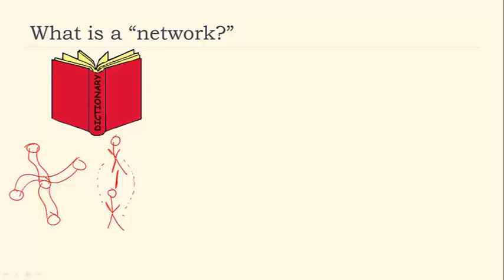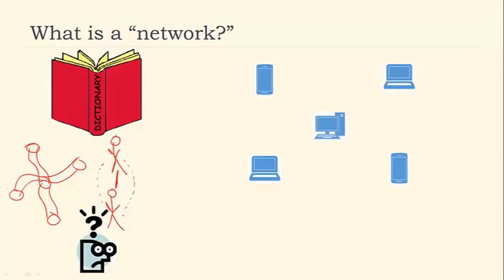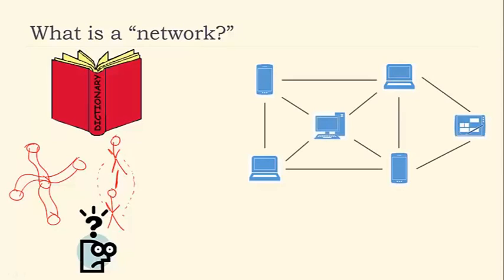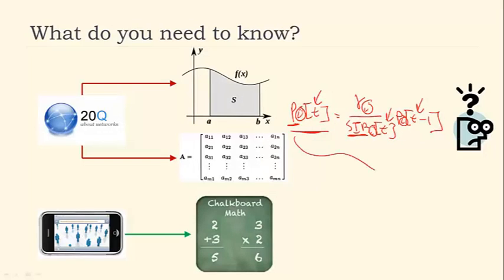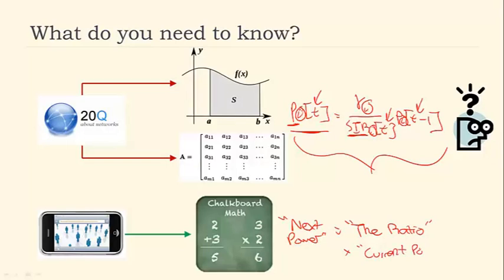Networks Illustrated: Principles without Calculus - Learn Computer Security and Networks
This is the best Computer Security and Networks course
Networks Illustrated: Principles without Calculus overview
What makes WiFi faster at home than at a coffee shop? How does Google order its search results from the trillions of webpages on the Internet? Why does Verizon charge $15 for every GB of data we use? Is it really true that we are connected in six social steps or less?These are just a few of the many intriguing questions we can ask about the social and technical networks that form integral parts of our daily lives. This course is about exploring the answers, using a language that anyone can understand. We will focus on fundamental principles like “sharing is hard”, “crowds are wise”, and “network of networks” that have guided the design and sustainability of today’s networks, and summarize the theories behind everything from the social connections we make on platforms like Facebook to the technology upon which these websites run.
Unlike other networking courses, the mathematics included here are no more complicated than adding and multiplying numbers. While mathematical details are necessary to fully specify the algorithms and systems we investigate, they are not required to understand the main ideas. We use illustrations, analogies, and anecdotes about networks as pedagogical tools in lieu of detailed equations.